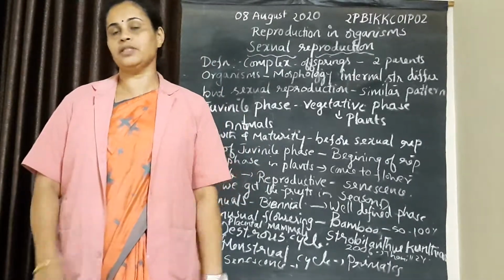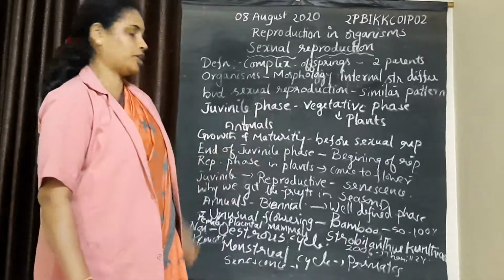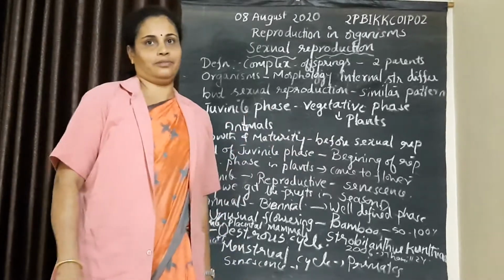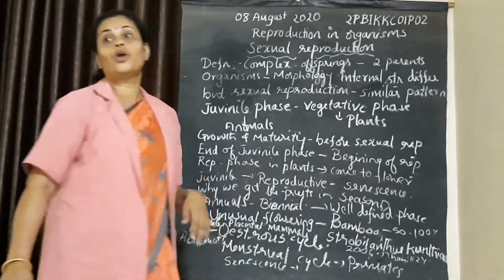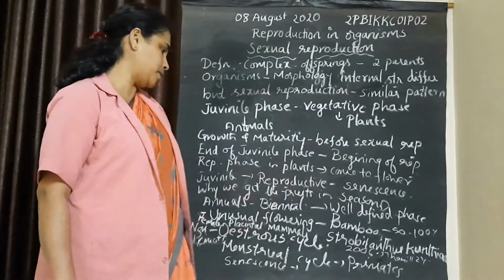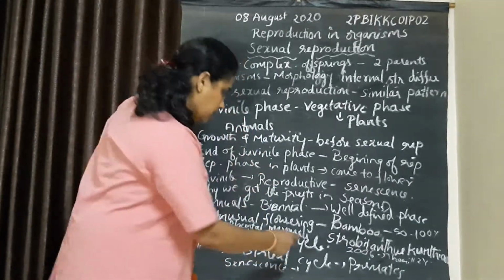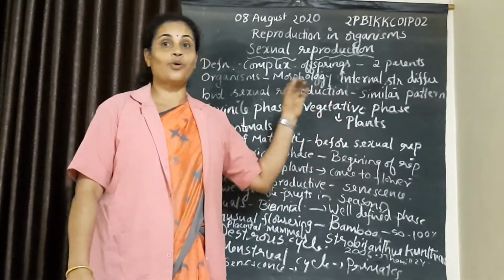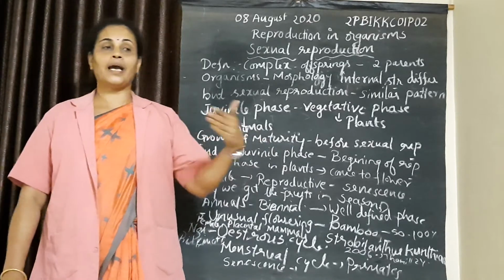Vidyarashmi\Class IIPU\8 Biology\Kasthuri\Chapter 1\Part 22PBIKKC01P02